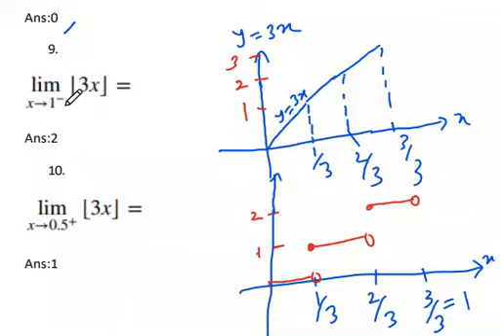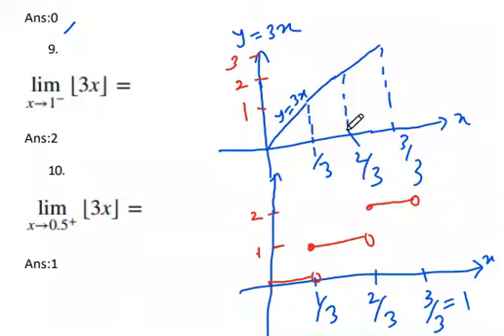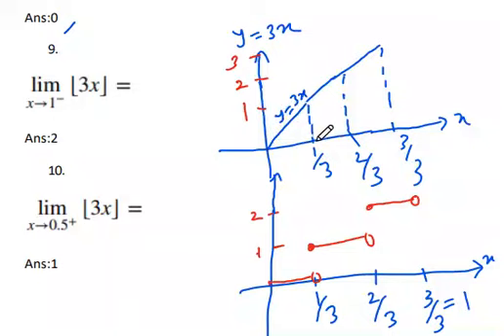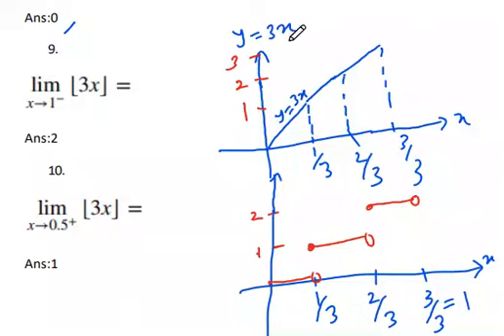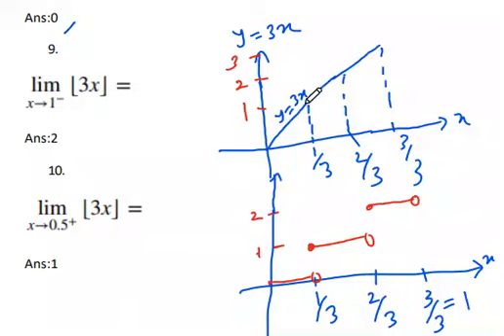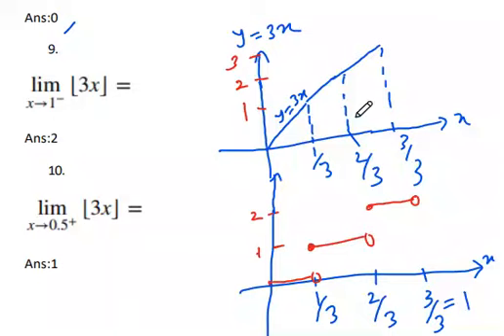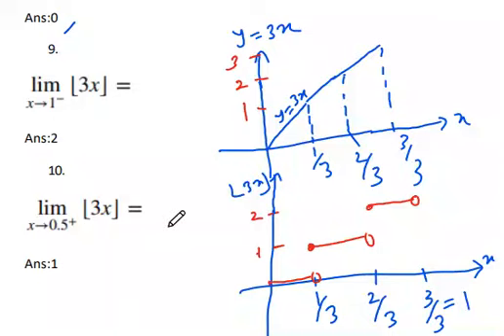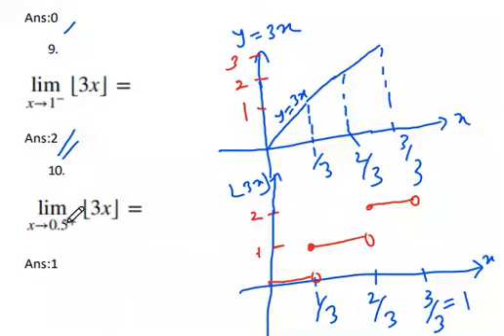Quiz_01_part C